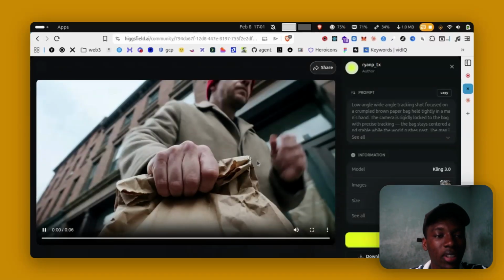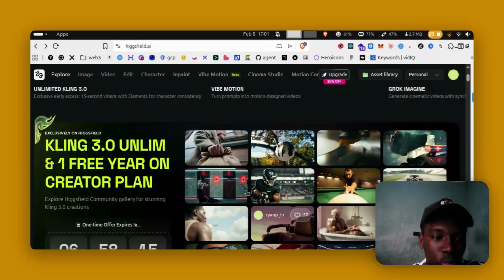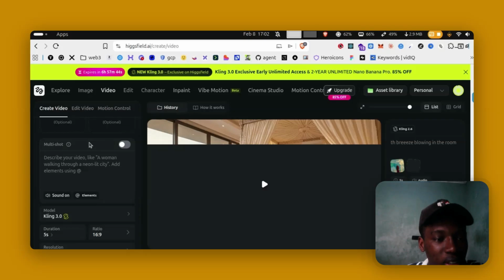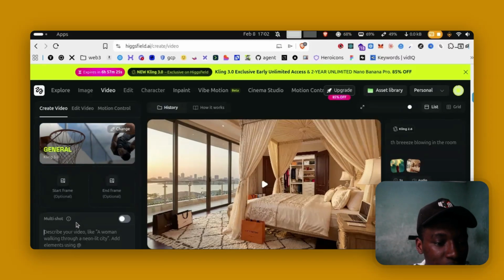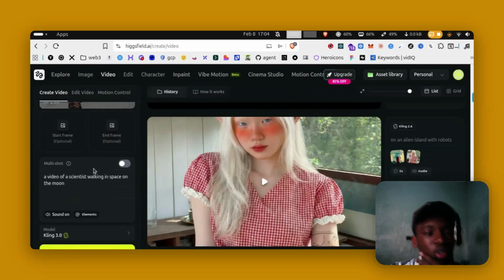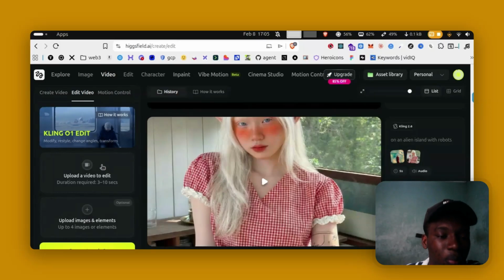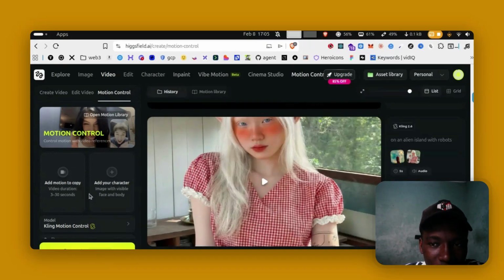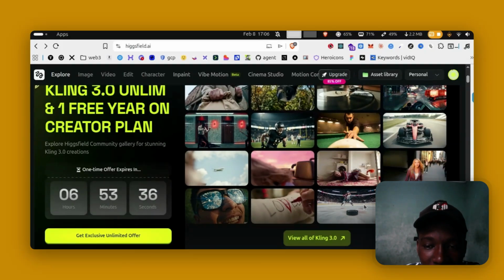Kling 3.0 Just Changed Ai Video For Good(Full breakdown)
Kling 3.0 is finally here and it's completely changing how we create AI video content in 2026. This is hands down the most advanced AI video model I've tested, and in this tutorial, I'm walking you through everything you need to know.
Higgsfield just launched Kling 3.0, a next generation AI video engine that turns text, images, and audio into fully cinematic sequences. We're talking multi-shot generation, native audio with lip sync, 15 second continuous clips, and character consistency that actually works.
In this video, I'll show you my complete workflow inside Higgsfield.ai, test out the new features, and share exactly how you can use Kling 3.0 for your own projects.
What You'll Learn:

Complete Kling 3.0 walkthrough and interface tour
Text to video generation with advanced prompts
Image to video with character consistency
Multi-shot scene creation in one generation
Native audio and dialogue integration
Best use cases: action scenes, close-ups, text rendering, multi-character interactions

Get Started with Kling 3.0:
Higgsfield is the fastest growing GenAI platform built specifically for creators who want professional level AI video tools. Whether you're creating content for YouTube, ads, social media, or film projects, Kling 3.0 gives you cinema quality output without the usual AI artifacts.